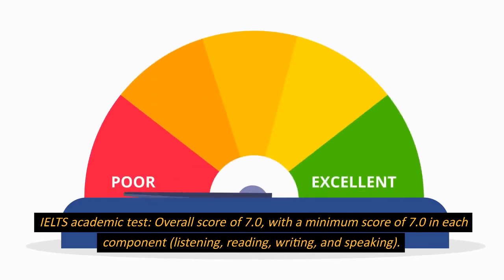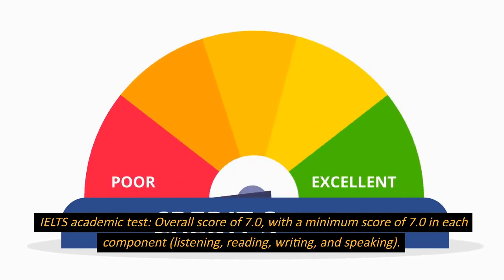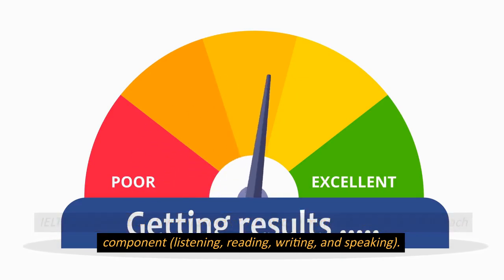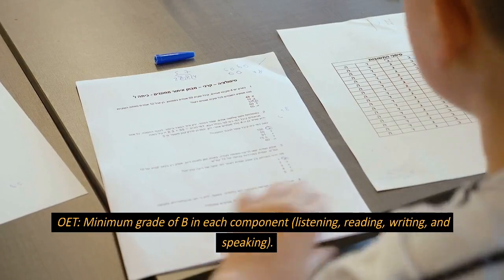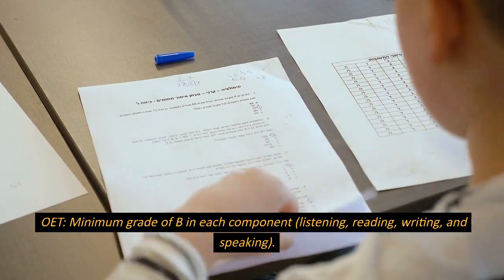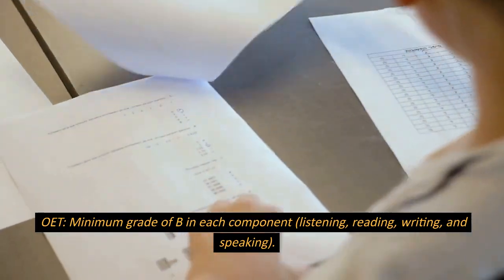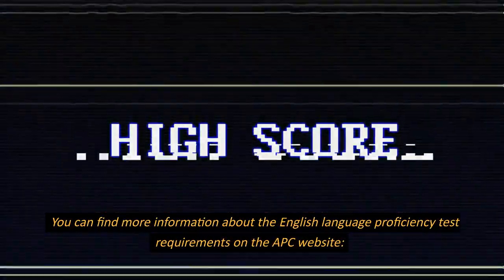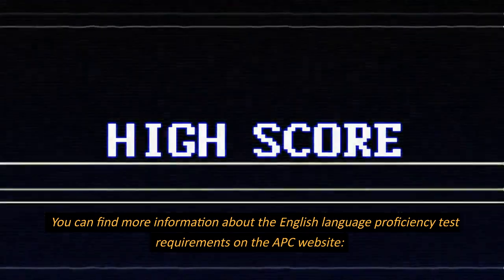From Pakistan to Australia: A Pharmacist's Guide to Registration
Are you a pharmacist in Pakistan dreaming of practicing in Australia? It's not as simple as packing your bags and booking a flight. There are a number of steps you'll need to take before you can become registered to practice in Australia.
But don't let that discourage you! In this video, we'll break down the process step-by-step and provide you with all the information you need to make your dream a reality. So grab a cup of tea, settle in, and let's get started on your journey to becoming a registered pharmacist in Australia.
Step 1: Check the minimum requirements
Before applying for registration, you must check that you meet the minimum requirements. These include holding a pharmacy degree that is recognized by the Australian Pharmacy Council (APC), demonstrating English language proficiency, and completing work experience.
The APC requires that you have a pharmacy degree that is equivalent to an Australian degree. Your degree must also have included specific topics, such as pharmacology, pharmaceutics, and pharmaceutical chemistry.
Step 2: Submit an application to the APC
Once you have confirmed that you meet the minimum requirements, you can submit an application to the APC. You will need to fill out an application form and provide supporting documents, such as academic transcripts, evidence of work experience, and English language proficiency test results.
The application form and a checklist of required documents can be found on the APC
Step 3: Evaluation of your qualifications
The APC will evaluate your qualifications to determine whether they are equivalent to an Australian pharmacy degree. This evaluation process can take several weeks or even months, depending on the complexity of your case.
During the evaluation process, the APC will assess your academic transcripts, work experience, and other supporting documents. They may also ask for further information or documentation to support your application.
You can find more information about the evaluation process on the APC
Step 4: English language proficiency test
To be registered as a pharmacist in Australia, you must demonstrate English language proficiency by passing an approved English language test. The minimum scores required for each test vary depending on the regulatory authority in the state or territory where you intend to practice.
The most commonly accepted English language tests are the International English Language Testing System (IELTS) academic test and the Occupational English Test (OET). The minimum scores required for these tests are:

IELTS academic test: Overall score of 7.0, with a minimum score of 7.0 in each component (listening, reading, writing, and speaking).
OET: Minimum grade of B in each component (listening, reading, writing, and speaking).
Step 5: Subject base registration test: Knowledge Assessment of Pharmaceutical Sciences (KAPS)
The APC requires all international pharmacists to pass a subject base registration test before they can be registered to practice in Australia. The test is designed to assess your knowledge and understanding of Australian pharmacy practice.
KAPS (Knowledge Assessment of Pharmaceutical Sciences) is the name of the test and the details related to its curriculum and sample tests can be accessed from:
Step 6: Additional requirements
Depending on the outcome of the evaluation of your qualifications, you may be required to complete additional courses or training to meet the minimum requirements for registration as a pharmacist in Australia.
The APC recognizes certain courses and training programs that can help you meet these requirements.
Step 7: Registration with the competent authority
Once you have met all the requirements for registration as a pharmacist in Australia, you can apply for registration with the regulatory authority in the state or territory where you intend to practice.
The regulatory authorities are responsible for assessing your application and determining whether you meet the registration requirements. They may also require you to provide additional documentation or undergo a criminal history check.
You can find more information about the registration requirements and the regulatory authorities in each state and territory on the Pharmacy Board of Australia